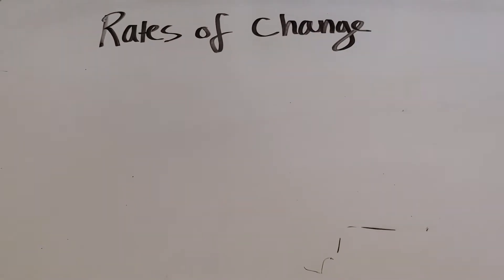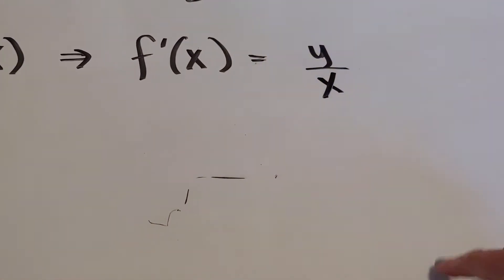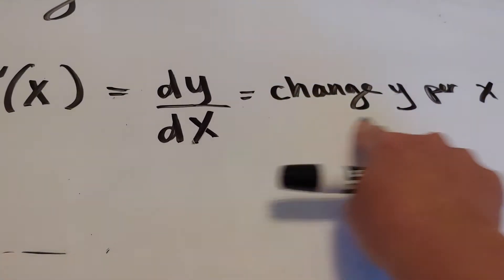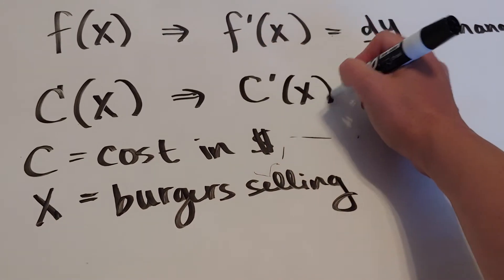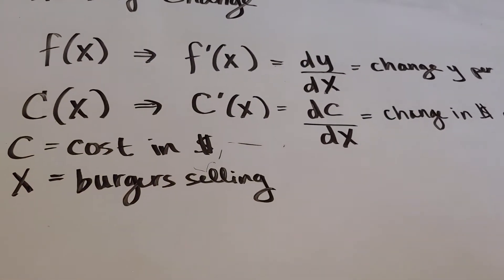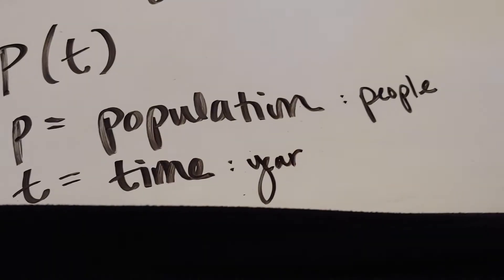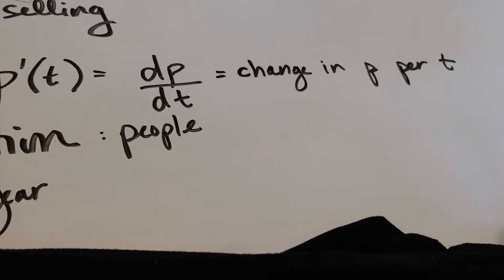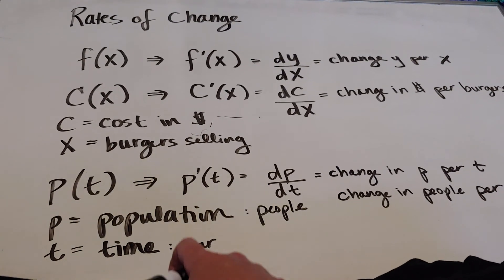Derivatives as a Rate of Change: Basic Idea